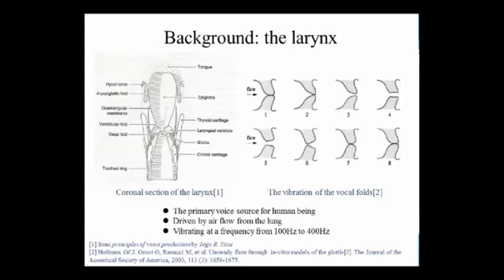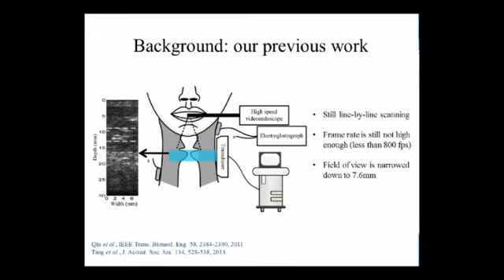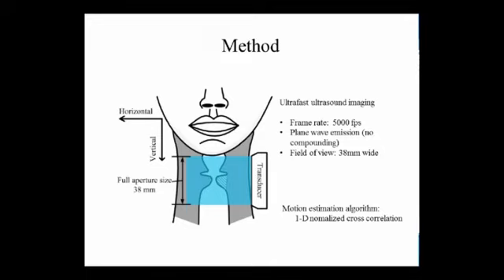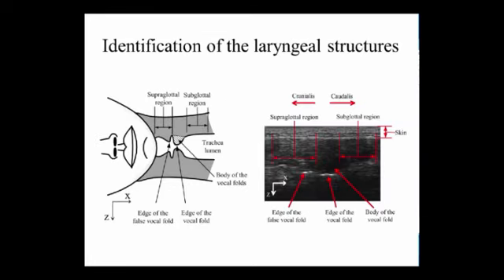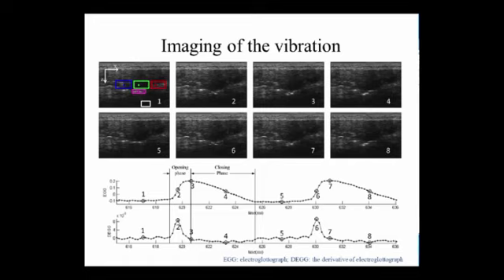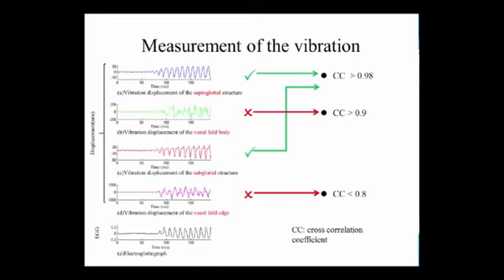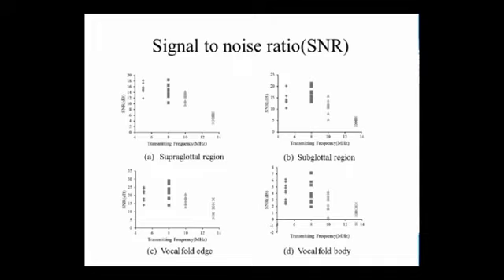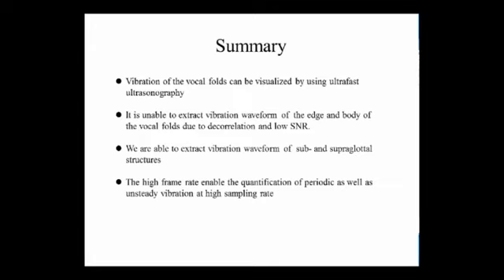High Speed Imaging And Measurement Of Laryngeal Vibration During Phonation Using Ultrafast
Title: High speed imaging and measurement of laryngeal vibration during phonation using ultrafast ultrasonography: A preliminary study

Abstract: Observation and measurement of laryngeal vibration during phonation is essential for study of voice production. Due to the advantages in noninvasiveness and penetration, conventional B mode ultrasonography has been introduced in our previous studies of laryngeal tissue vibration. However, its main drawbacks are the insufficient frame rate, drastically narrowed field of view(FOV) and line to line acquisition lag. Thus, ultrafast ultrasonography that offers a much wider FOV and ultrahigh frame rate is introduced in the present study for observation and measurement of laryngeal vibration. Ultrafast ultrasonography is achieved by emitting a plane wave using the full aperture of a linear array transducer on a scanner(SonixTouch, Ultrasonix, Canada) and then applying beamforming on received raw RF data. The FOV covers the whole glottis as well as sub- and supraglottal structures of the larynx. Non-stationary laryngeal vibration are recorded at 5000 fps when subjects start voicing vowel /u:/ during experiments. To measure the vibration, a RF speckle tracking algorithm based on normalized cross correlation is used. The cross correlation coefficient between the displaced and best matched reference speckle is also obtained at each point within the region of interest. The electroglottogram(EGG) is recorded as a reference indicator of vibration phase. The vibration of the vocal fold can be easily identified and shows clear correlation with EGG waveform. The non-stationary process of the vibration of sub and supra glottal tissue during onset of voicing is well quantified with high temporal resolution, while the vibration of the body and cover of the vocal fold appears chaotic and against mechanical principle. Measurement of vibration of the vocal fold body is compromised by its low signal-to-noise ratio. Measurement of vibration of the vocal fold edge is compromised by severe signal decorrelation. Nevertheless, ultrafast ultrasonography still can be used in visualization and measurement of the vibration and deformation of certain structures in the larynx. Thus, there is potential value of this technique being used in estimation of mechanical properties of laryngeal tissue.

Authors: Bowen Jing, Shanshan Tang, Liang Wu, Supin Wang, Mingxi Wan